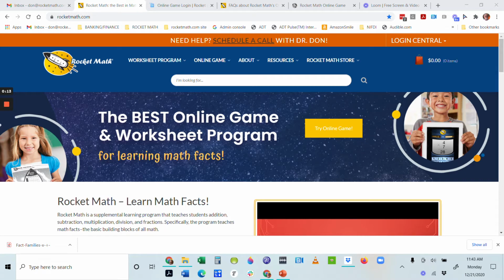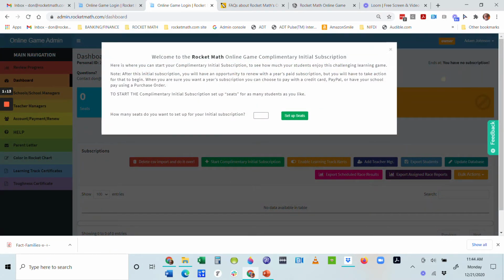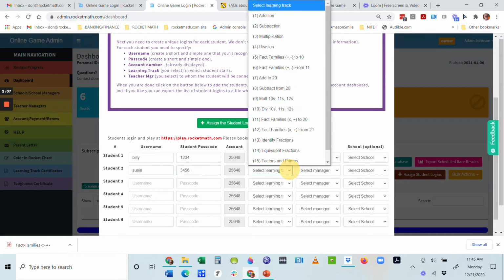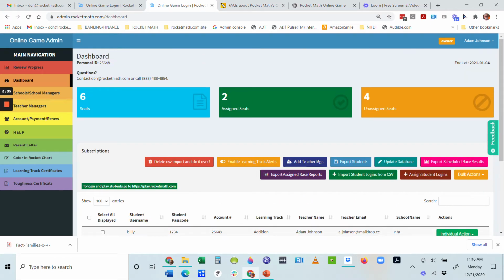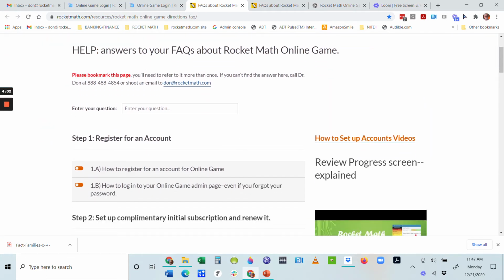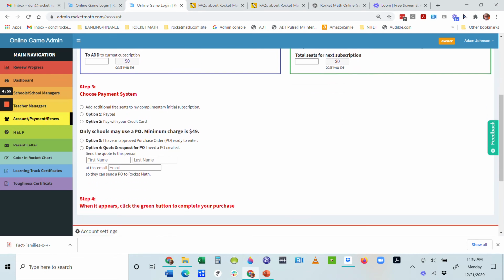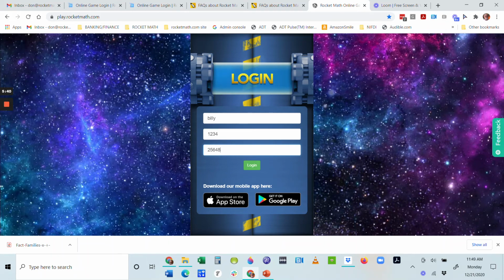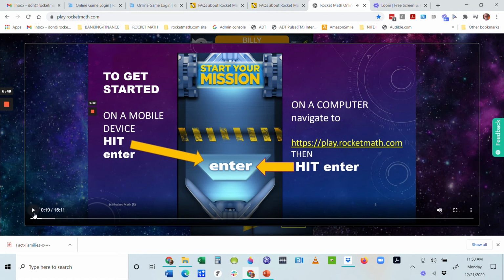Getting Started Online Game Family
This learning game has to be experienced to realize its value.  Quick walk-through by Dr Don of how to get started with the Online Game and get started with a complimentary initial subscription.  Try it, have students use it, see if you like it, then either choose to renew or forget about it. No cost, no obligation, no auto-renewal risk.
Click on this link to set up a 15 minute meeting with Dr. Don to ask your questions about getting started with the Rocket Math Online Game.